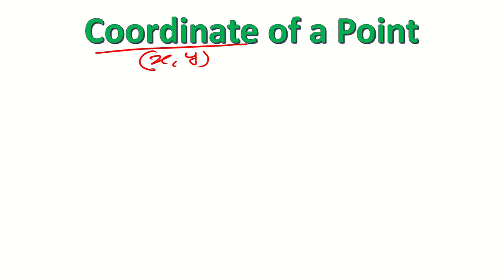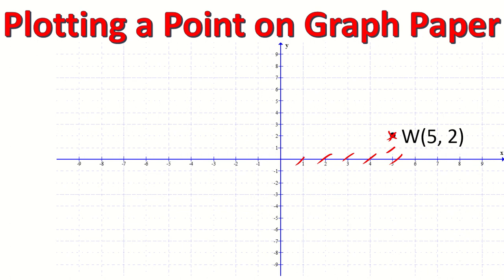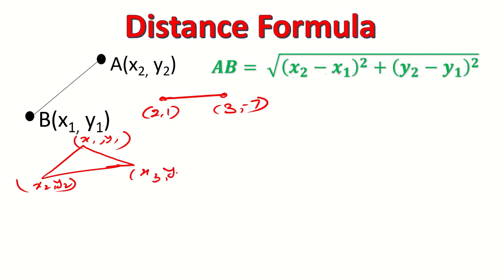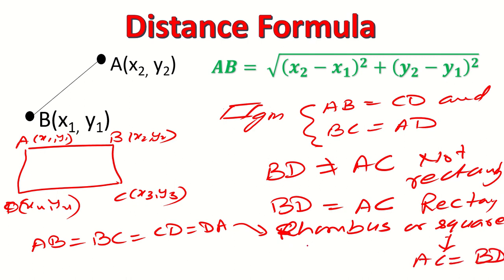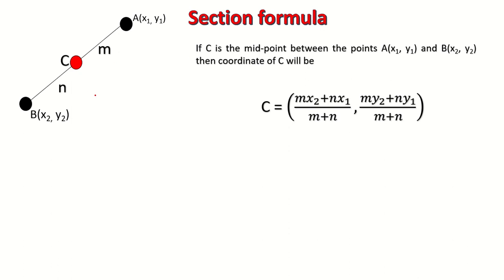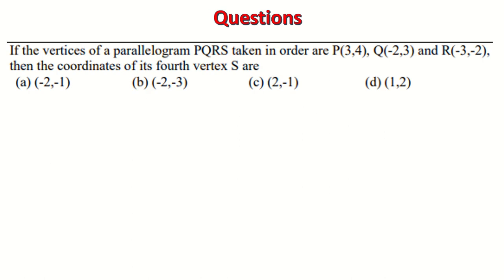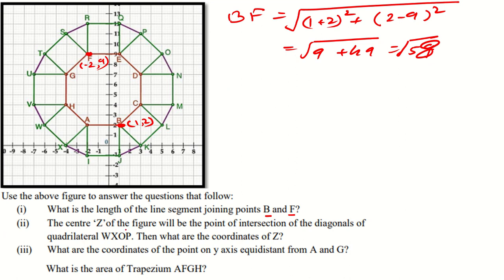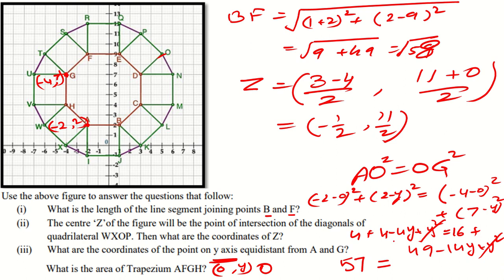Coordinate Geometry - Grade 10 - CBSE - Target 100 in Mathematics by SK Singh ki Mathematics class